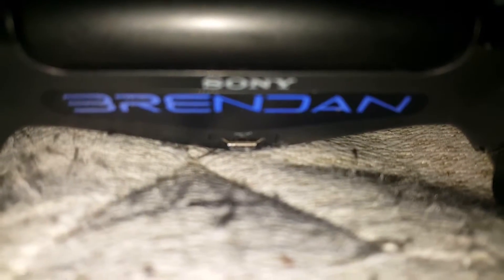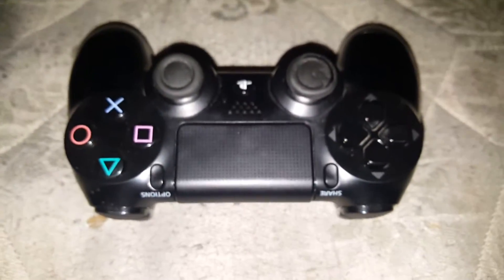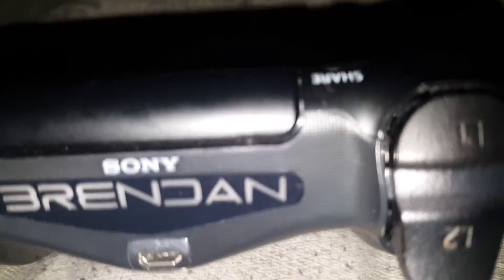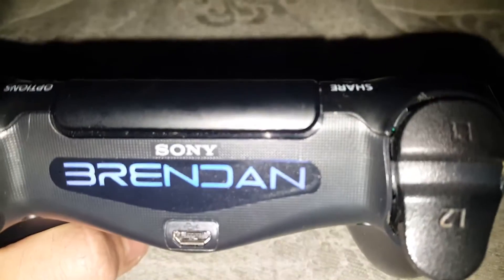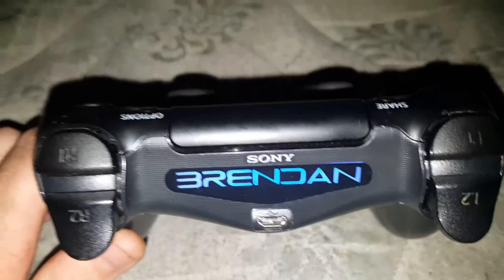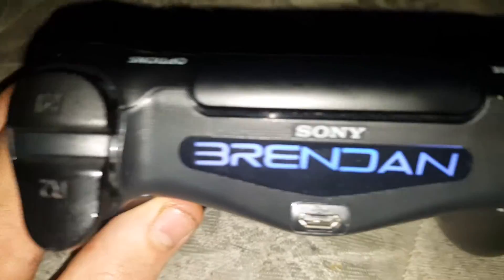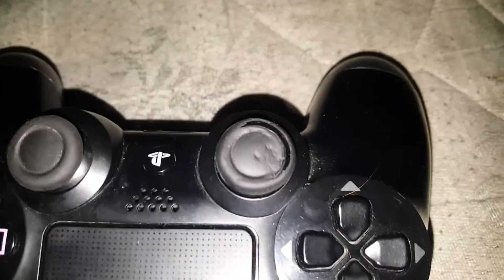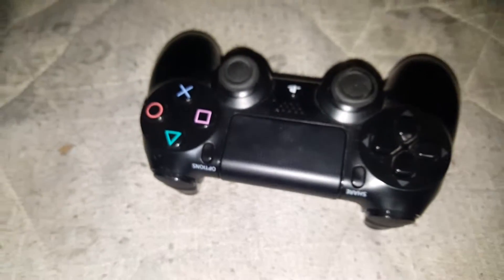PS4 Lightbar Decal Review!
All of this video was recorded and edited on apps that come with the Samsung Galaxy S6 Edge Plus excluding the text which was made by a free app called 'Legend.'